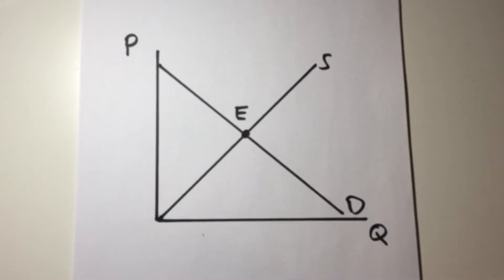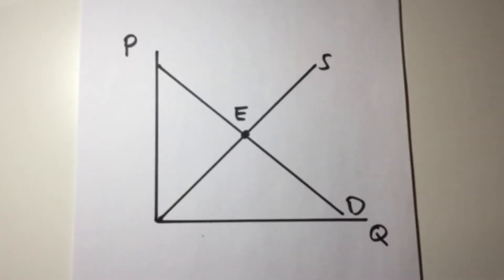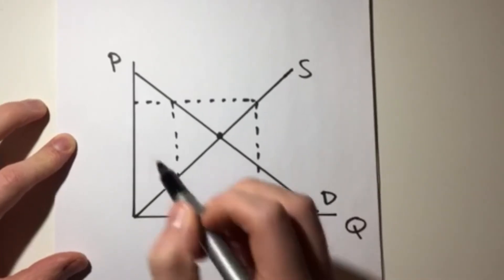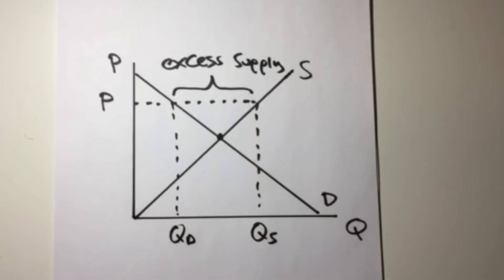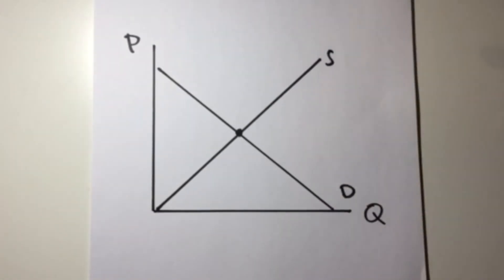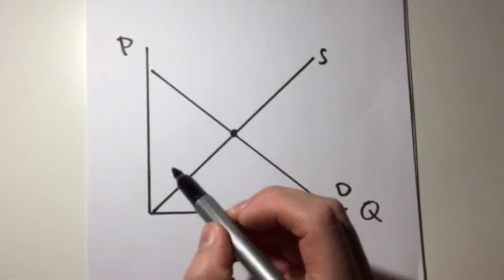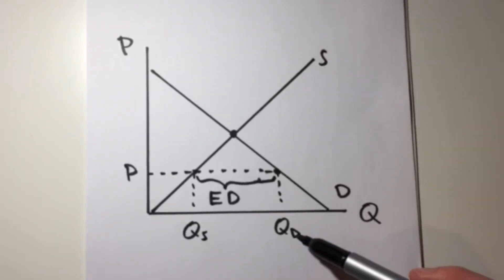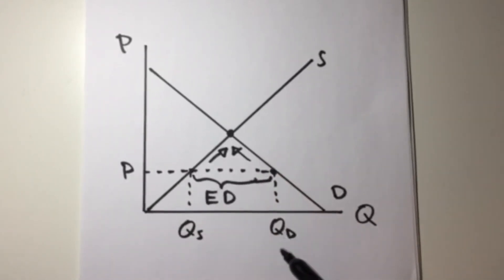Supply and Demand Equilibrium Explained for Beginners - Supply and Demand Pt2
In this video I explain the concept of equilibrium and how we end up at this point in our model of Demand and Supply.